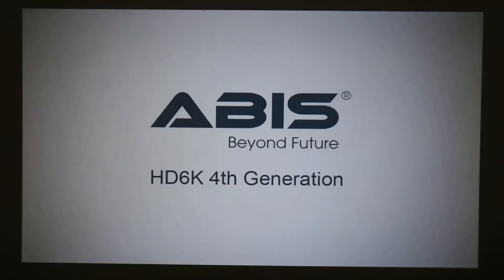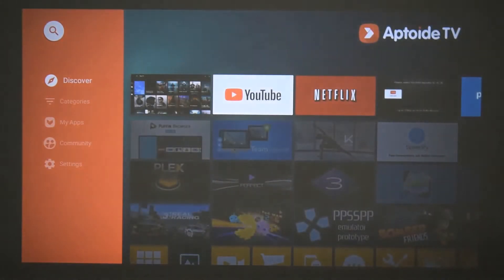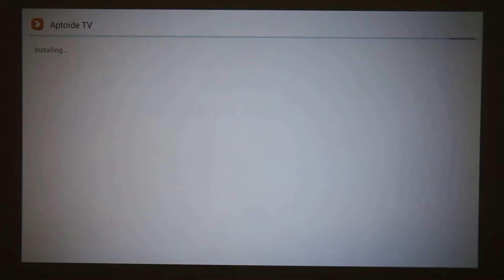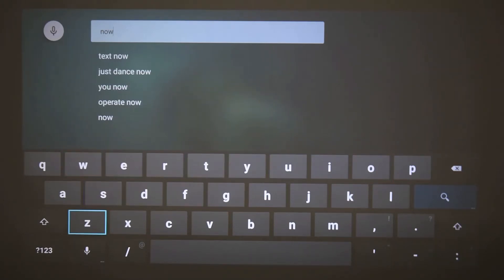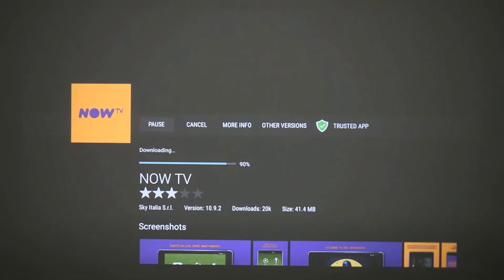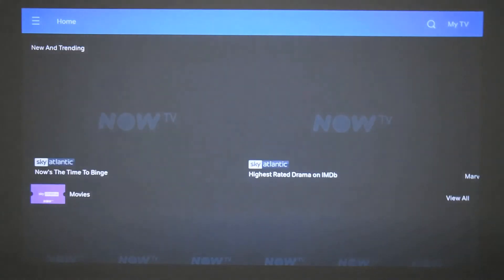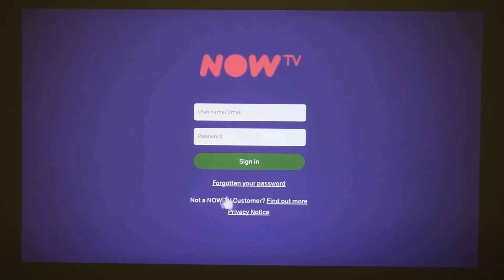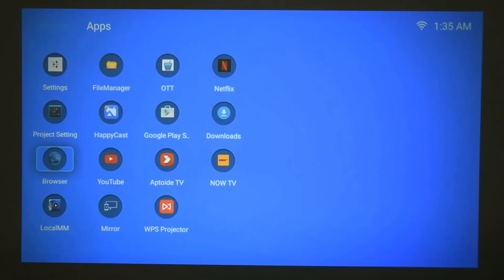Downloading apps using ABIS HD6K 4th Generation Projector (Google play store Alternative)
Aptoide TV is installed on the ABIS HD6K 4th Generation Projector and is an application store where you can find optimised apps for your projector, such as Netflix and NOW TV with no account login required. It's perfect to use especially for downloading video streaming apps such as Netflix so you can create your own home cinema.